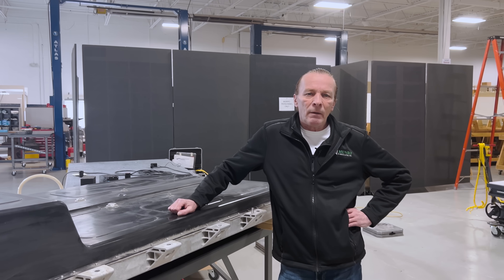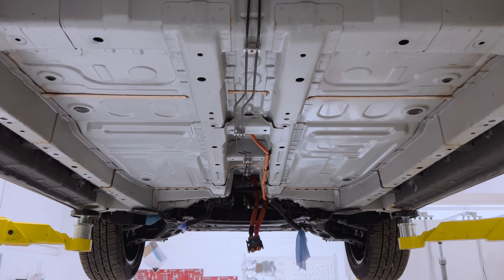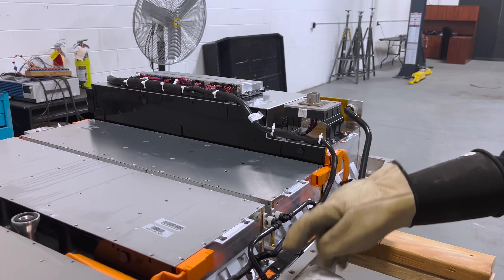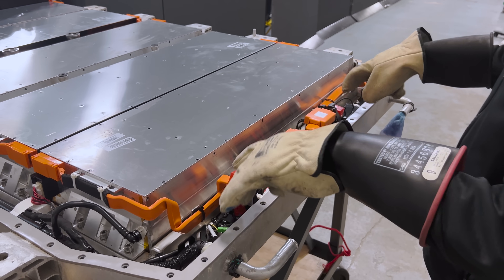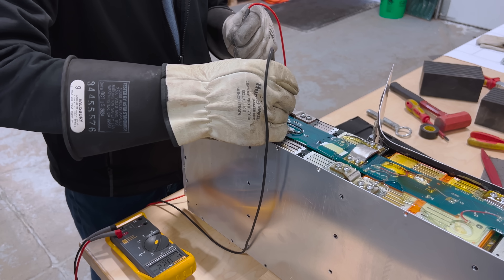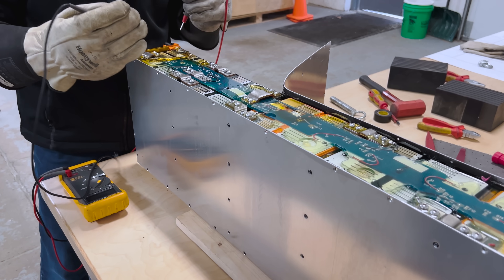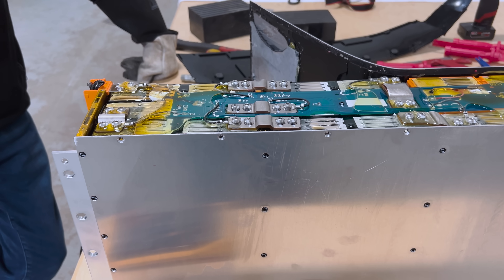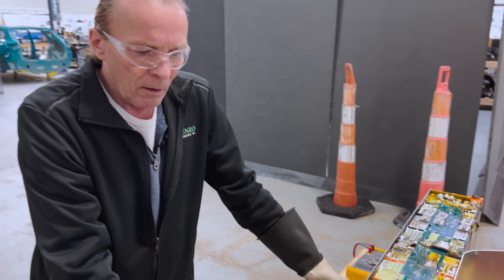Skywell EV Battery Pack Teardown – What’s Inside?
In this Munro Live teardown, we take apart the Skywell EV battery pack to see what’s really inside. From module layout and cell design to thermal management and structural engineering, our team breaks down the full architecture of this lesser-known electric SUV’s power source.